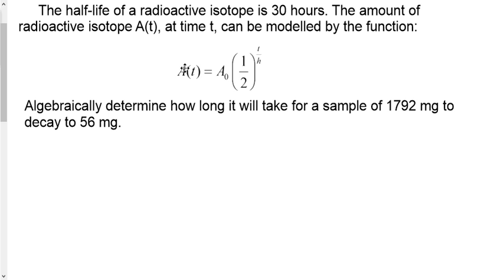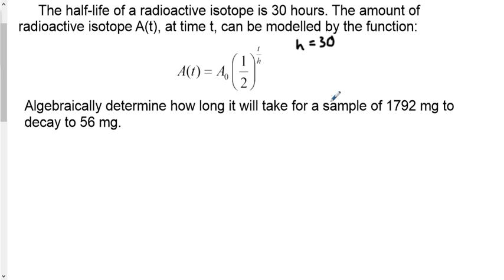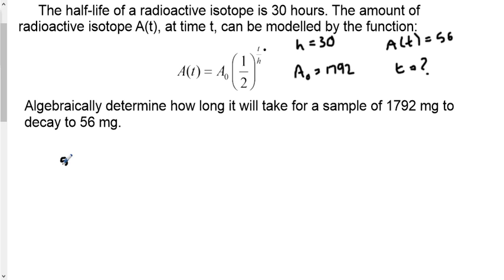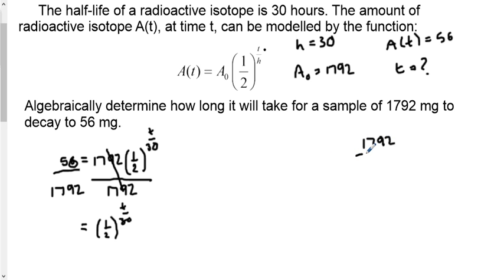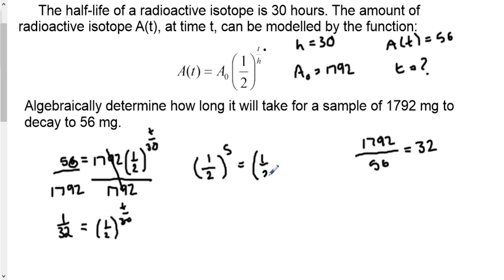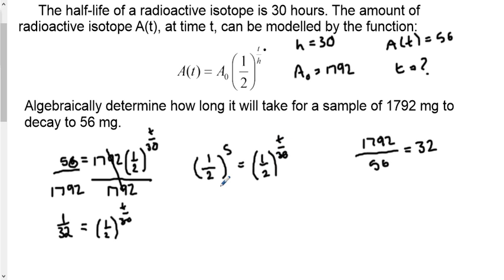Exponential word problem half life